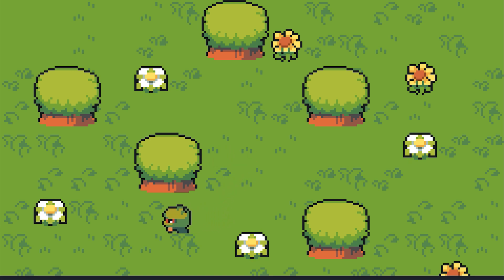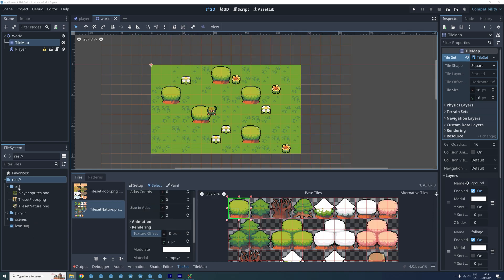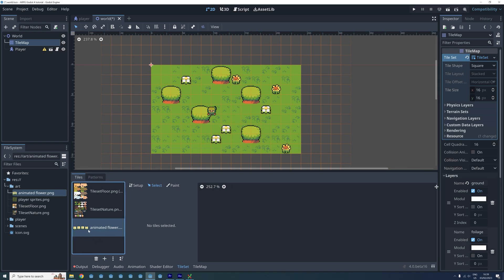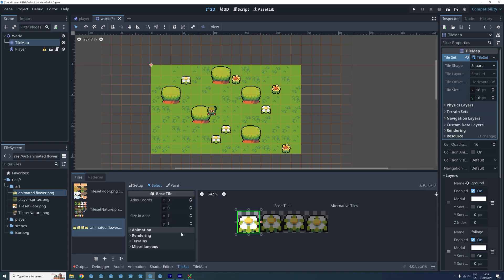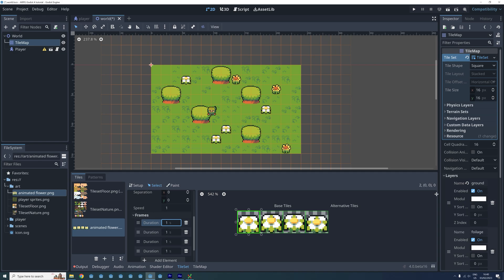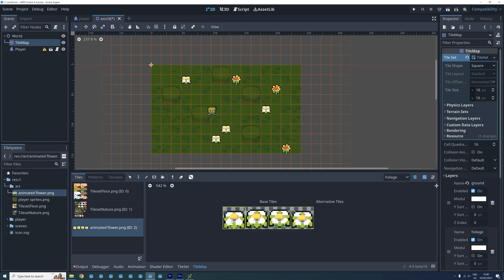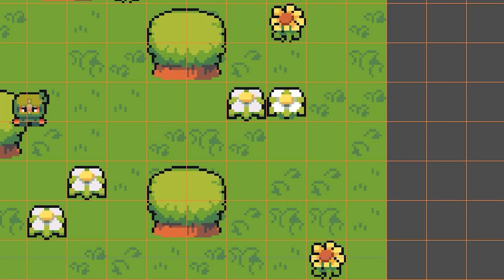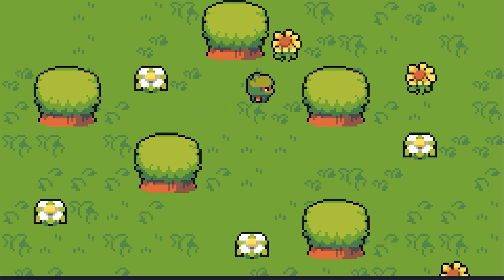How to create animated tiles in Godot 4 | ARPG in Godot 4 #5 | tutorial | zelda-like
Hi and welcome to this tutorial series, where I will show you how to make a 2D ARPG in Godot 4.

I'm currently making this tutorial in Godot 4, beta 16. But I will try to update any changes that might occur, if or when new releases come out while I'm working on this series.

In this fifth episode we will look at how to create animated tiles in Godot 4s new tilemap system.